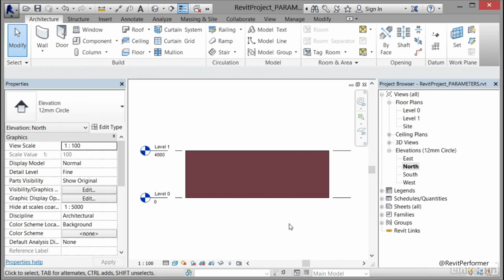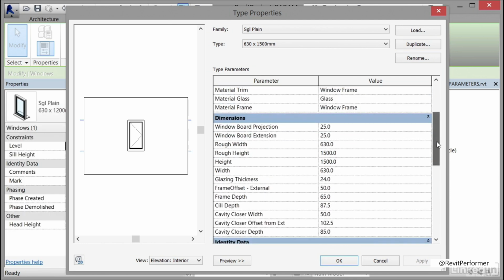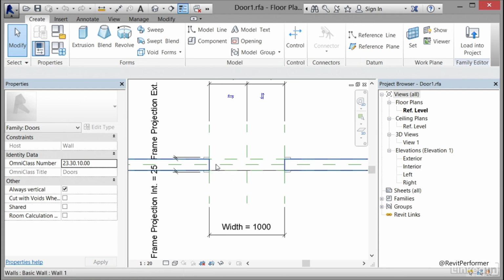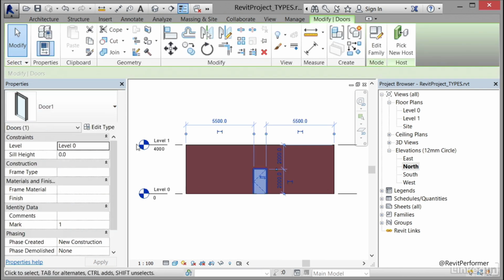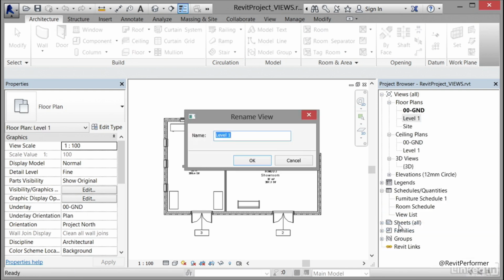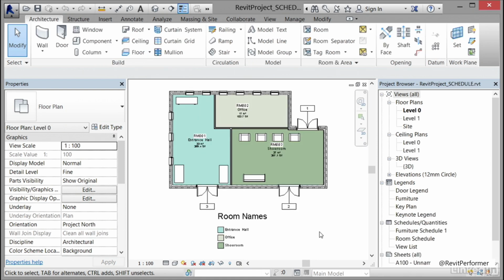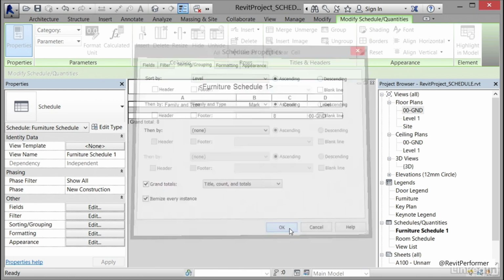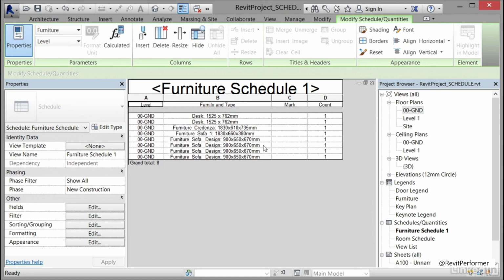Revit Architecture : Creating and Using Family Parameters_Family Types_Views_Items.